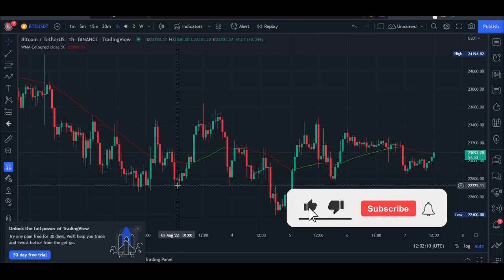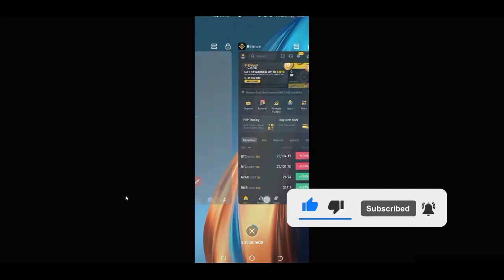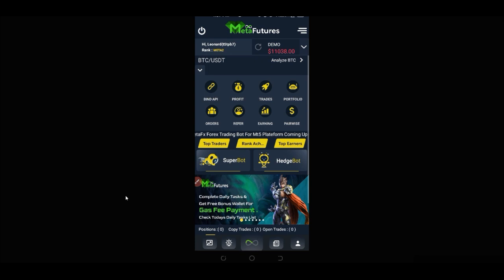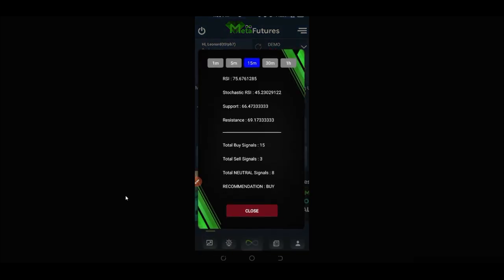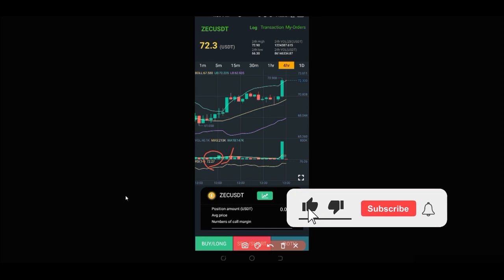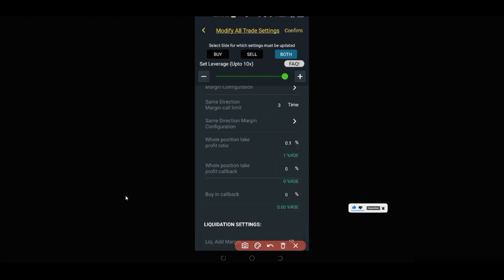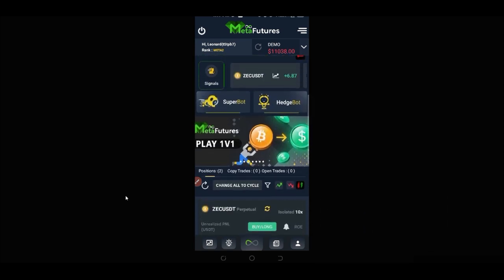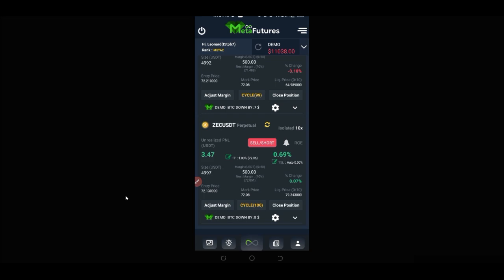How To Make $100 Daily Trading Futures With Binance and Metafutures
Learn how to consistently make money daily trading futures using this futures trading bot for Binance

00:00 Intro - How To Make $100 Daily Trading Futures
01:12 Using hedge mode on Binance to always profit from the market
02:00 What you need for this trading strategy
03:14 Binance one way mode and hedge mode
05:00 Using meta futures bot
06:00 Using RSI to trade futures
07:00 Metafutures bot settings
09:00 Taking trades from the metafutures bot
10:28 Profit proof
11:56 Tips to using this trading strategy
14:39 Trading profit proof

✅✅BITCOIN👉 1KuFN1644uXvHECLR7UV3X2RgYfrR8woR1
✅✅Ethereum👉 0x139c05ba1bD30D79e964f9F160f681b79C1bD0f1